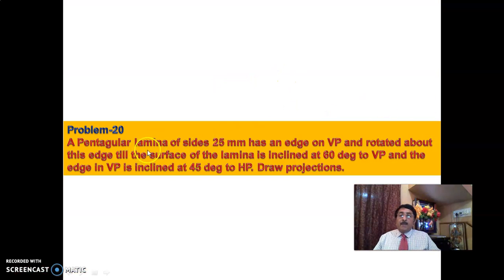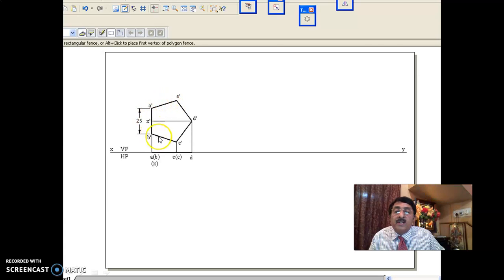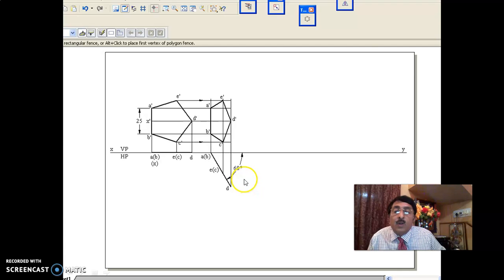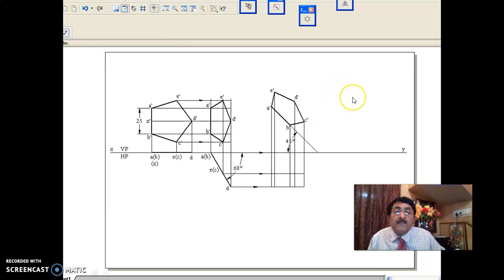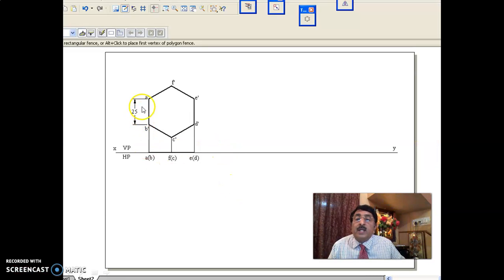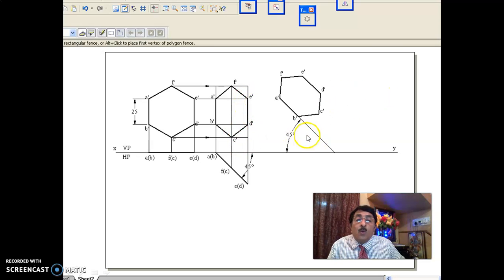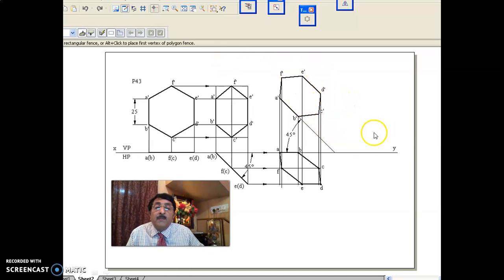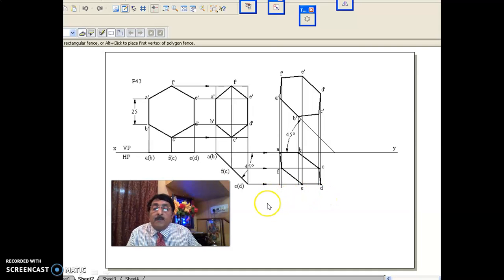Projection Of Plane Surfaces Front View Starting Session 10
These tutorials will help all first year engineering students to understand clearly every concepts pertaining to Projection of Plane Surfaces. These tutorials help in drawing projections of triangular lamina, square lamina, pentagonal lamina, hexagonal lamina and circular lamina kept in complex positions in space i.e., inclined to both HP and VP.